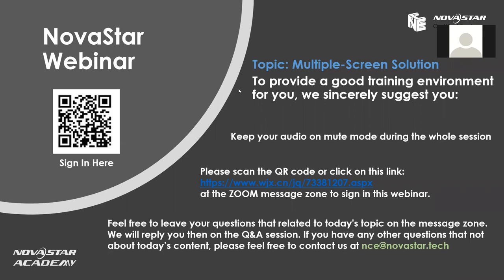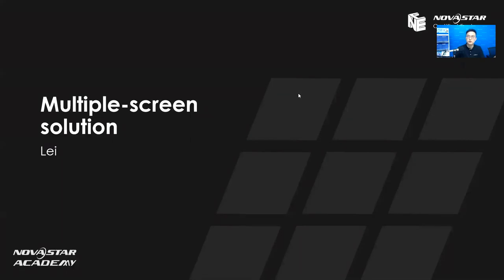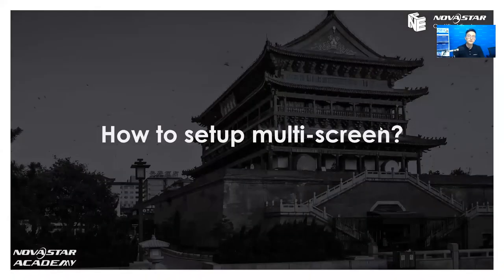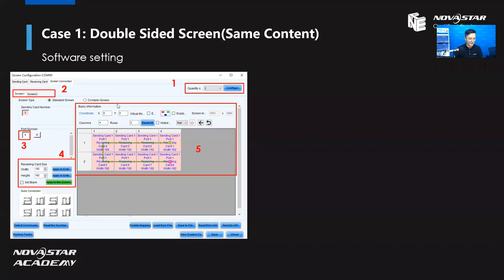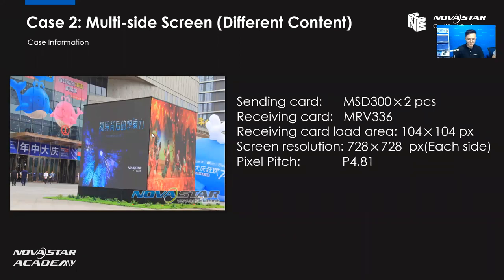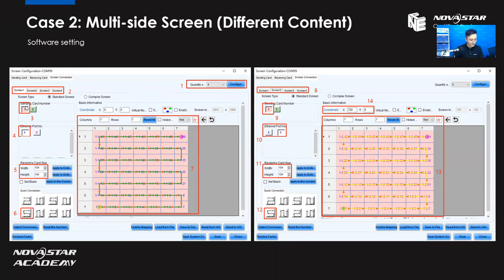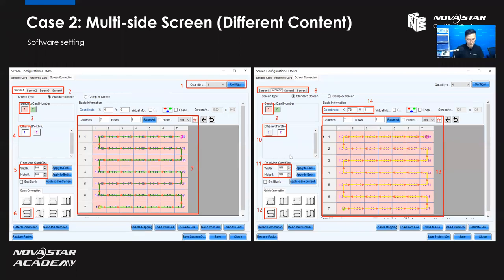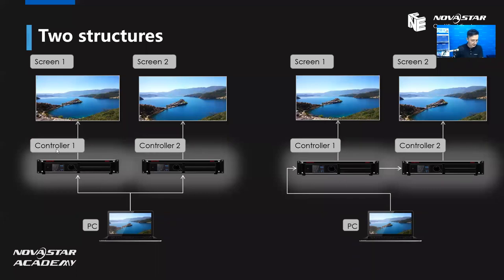Multiple-screen Solution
The record for Redundancy Configuration online training course.
Also, you can find the presentation at

The Q&A part at